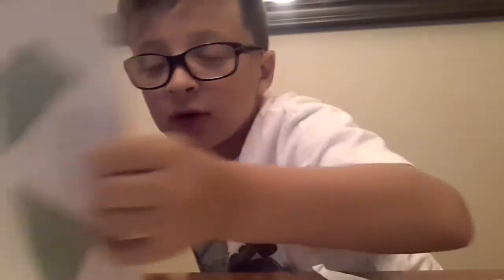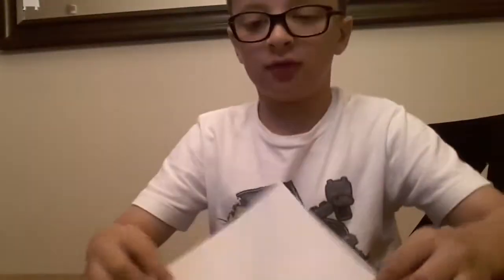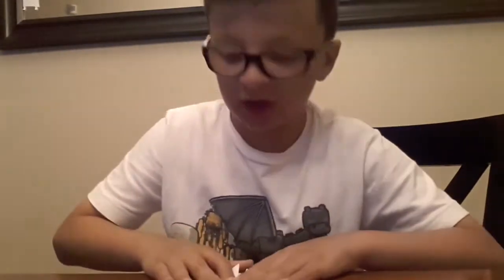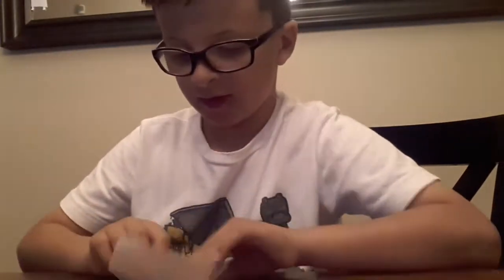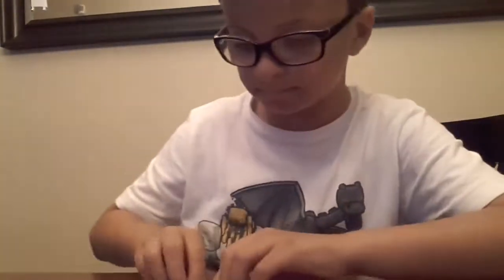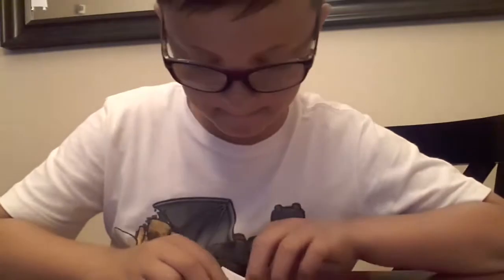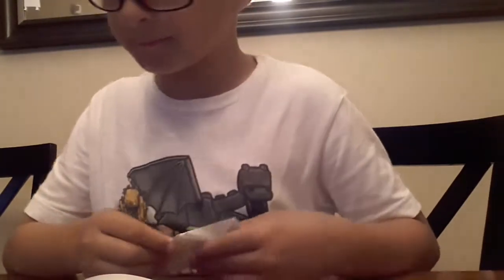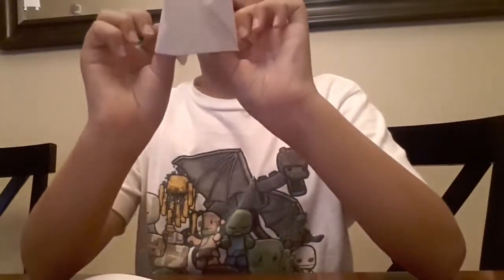How to make a origami kabuki hat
How to make a kabuki hat